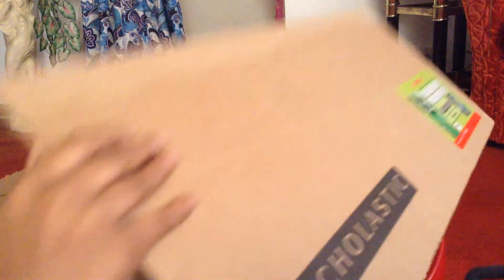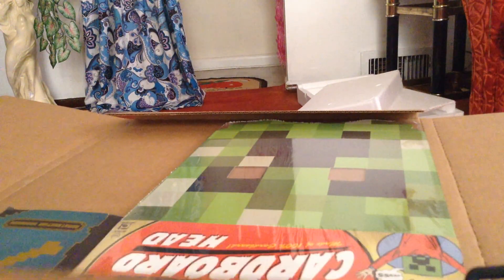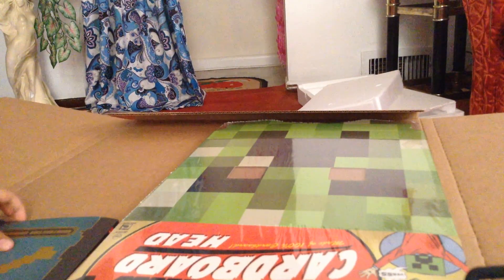Minecraft creeper head unboxing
Hello everybody.in this video the mailman Craig delivers me a package